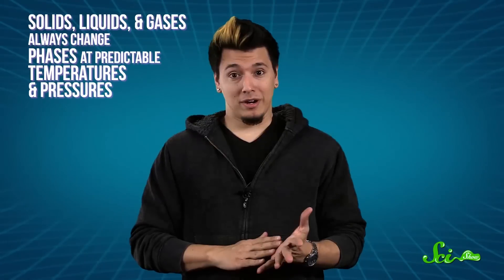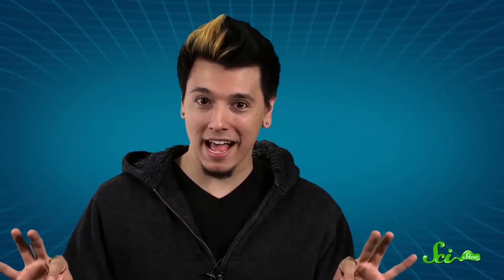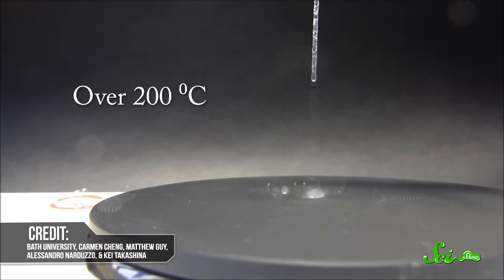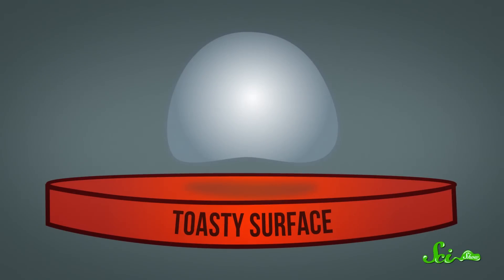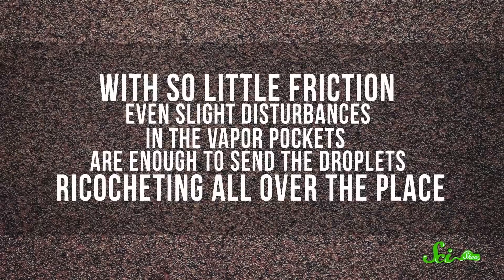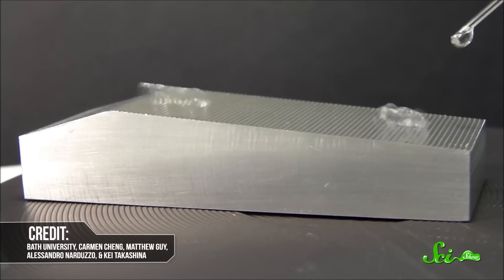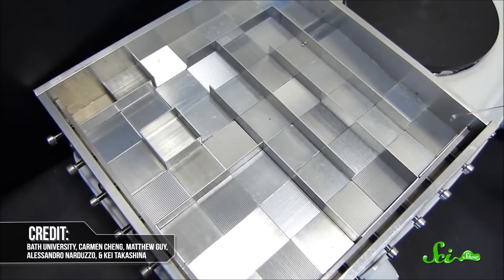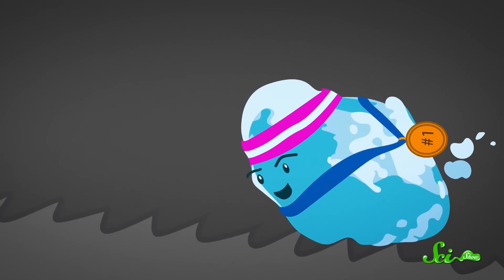The Leidenfrost Effect: How to Make a Liquid Levitate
In this video Michael Aranda explains what the Leidenfrost Effect is, and how it can cause liquid to 'levitate'.

ann+leidenfrost&source=bl&ots=13dysZZkrP&sig=3n1Xj1n6f8omb1OmTcARMV0fL

RU&hl=en&sa=X&ei=xunDVPLqMcGmgwShloPoDg&ved=0CDAQ6AEwAzgK#v=one

page&q=johann%20leidenfrost&f=false

a-chip.pdf